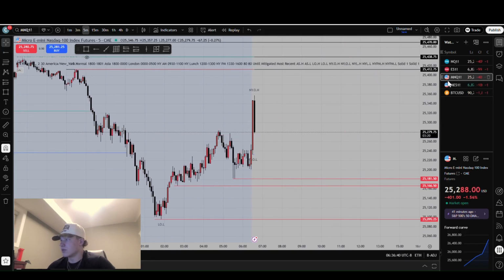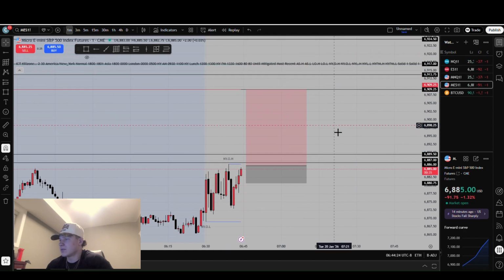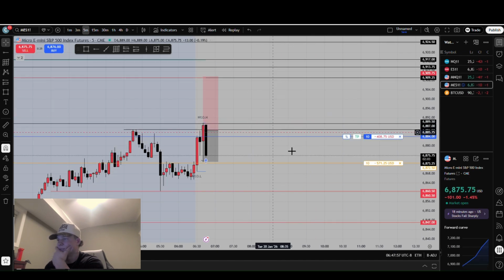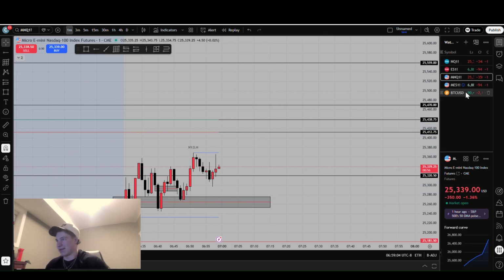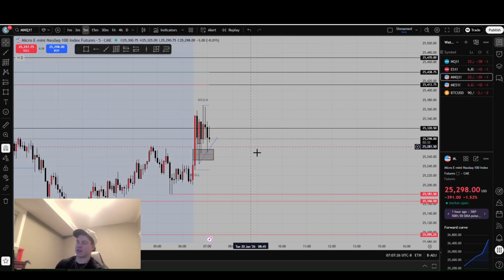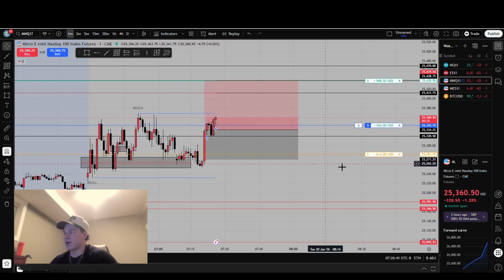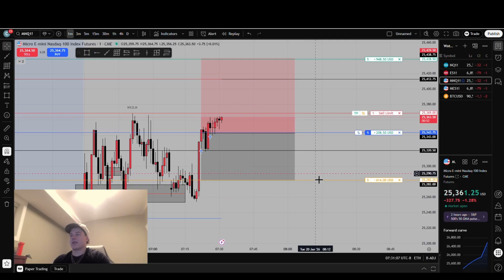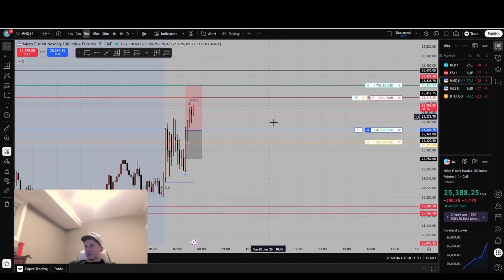Road to Profitability - Day 2: January is frying me.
See you Thursday